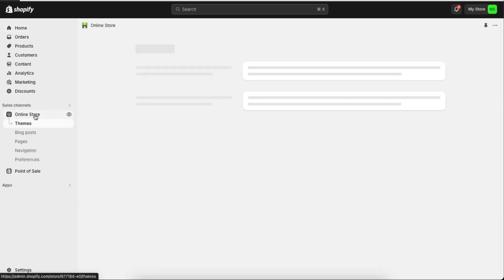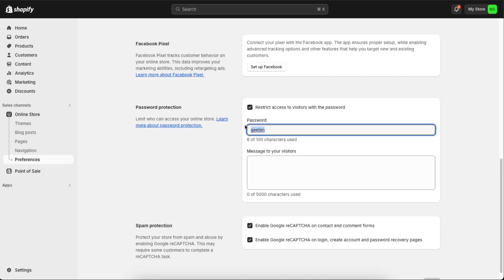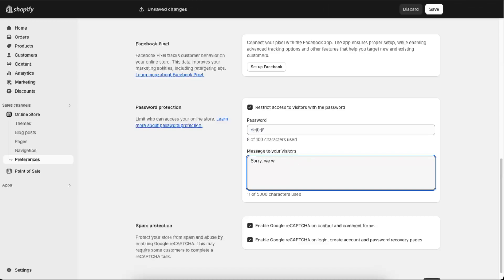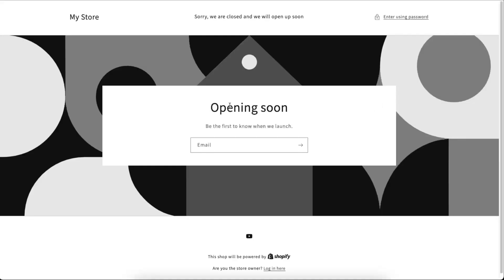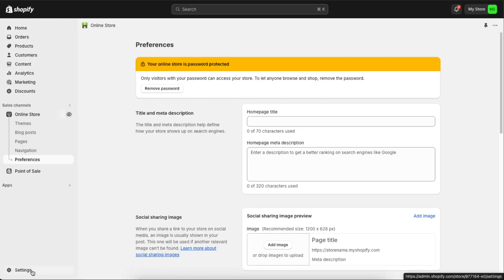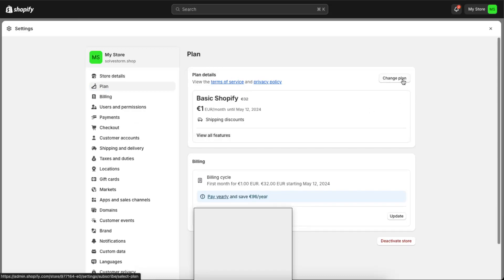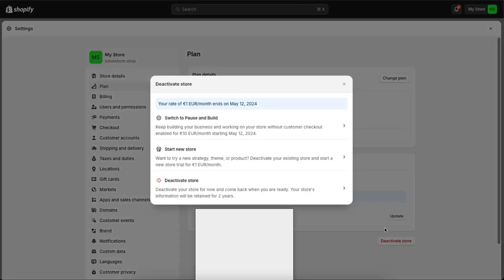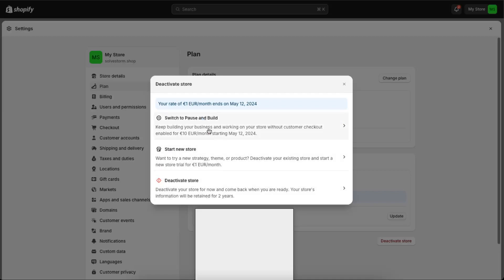How To Pause Shopify Store 2024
In this video I show you How To Pause Shopify Store 2024!